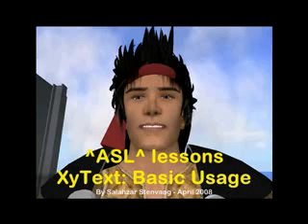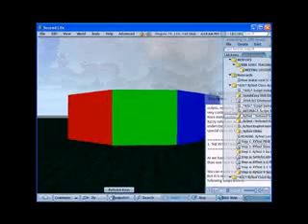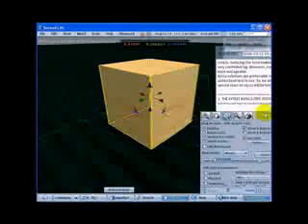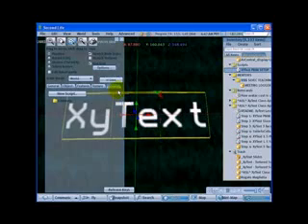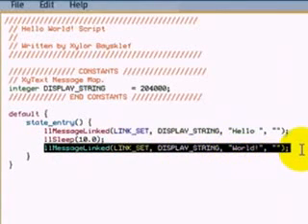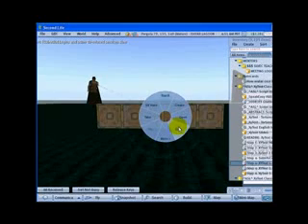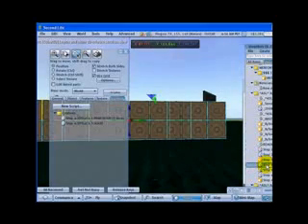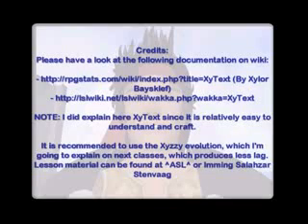^ASL^ XyText Script class by Salahzar Stenvaag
How to use Xytext in secondlife